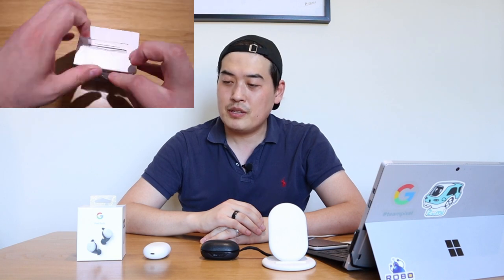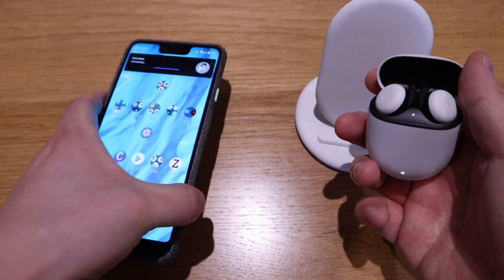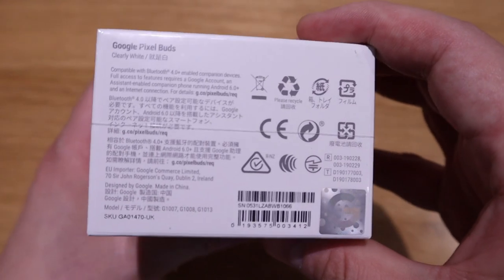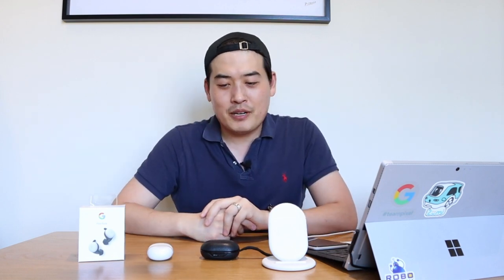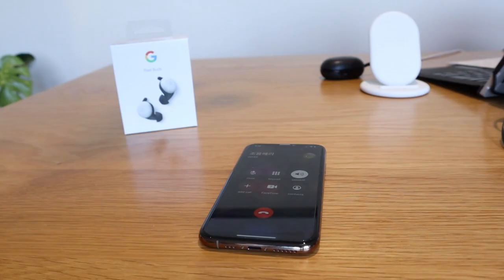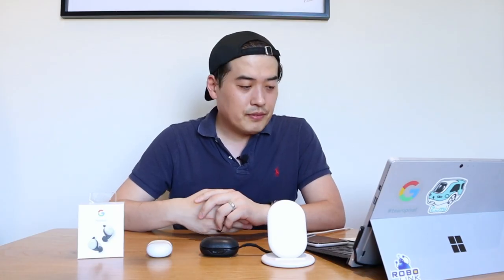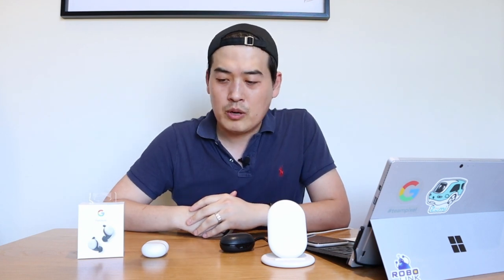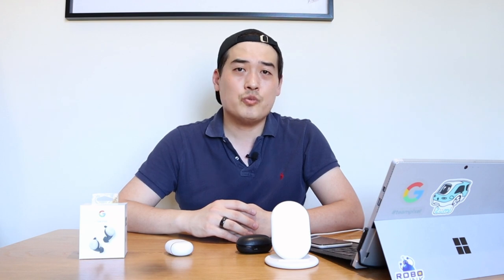B&O Beoplay E8 Vs Pixel Buds 2 - My Thoughts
Timestamps:
0:00 - 0:37 Intro
0:38 - 1:46 Connection & Setup
1:47 - 3:03 Sound Comparison
3:04 - 3:59 Latency Test
4:00 - 4:38 Automation Through Sensor
4:39 - 5:17 Google AI
5:18 - 5:44 Spoken Notification
5:45 - 6:37 Phone Calls
6:38 - 7:00 Adaptive Sound Function?
7:01 - 7:19 Find Device
7:20 - 7:56 Battery Life
7:57 - 10:27 Conclusion

My previous video regards to Pixel Buds 2

Sorry I Cannot Review Google Pixel Buds 2 (2020), For Now